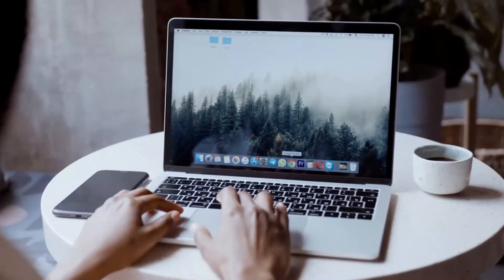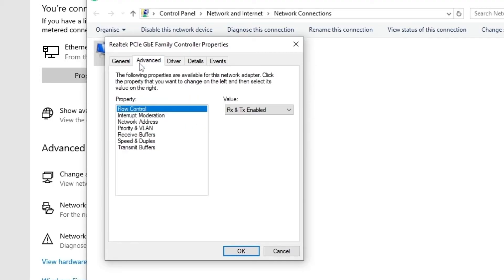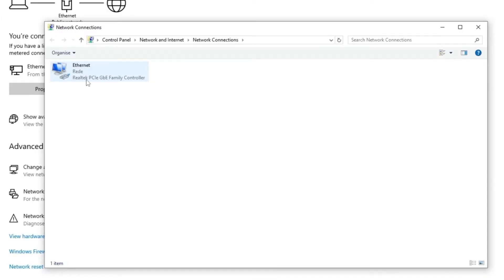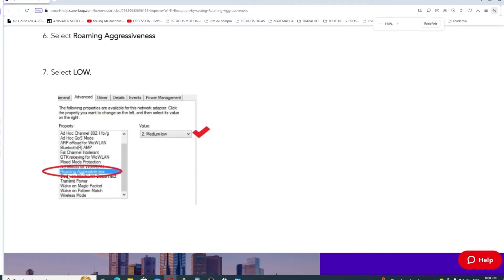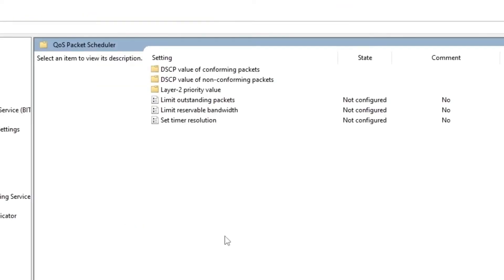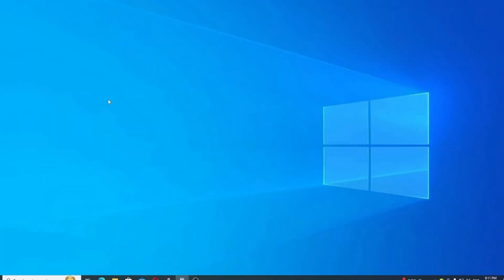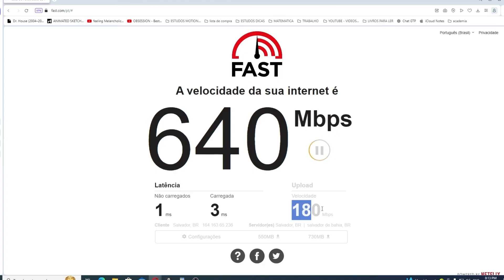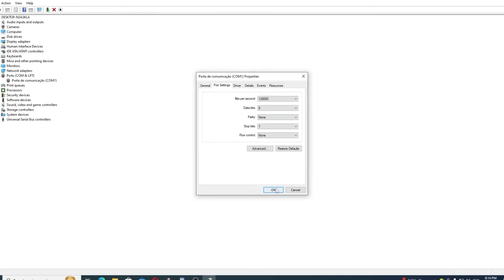How to Remove Internet Limit Speed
I show you how to remove internet speed limits and get the most out of your connection. Whether you’re experiencing throttling from your ISP or just want to optimize your network settings, this step-by-step guide will help you boost your internet speed efficiently.

1️⃣ Check out this video about how to speed up any internet conection:

🔧 What You’ll Learn:
Optimize Network Settings: Learn how to adjust your router settings and other configurations to enhance your internet performance.
Troubleshooting Tips: Find out common issues that could be affecting your internet speed and how to resolve them.

📑 Chapters of the video:
00:01 intro
00:04 first step configure internet speed and duplex
01:42 if you are using wifi conection
03:09 second step
04:16 third step
04:46 how to check internet speed
05:57 fourth step